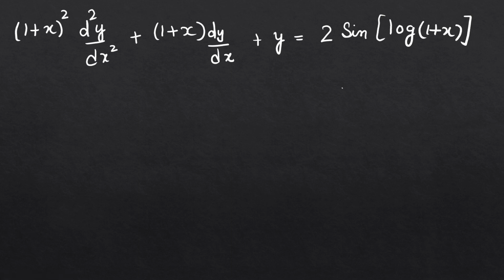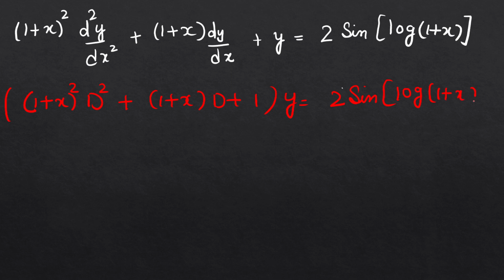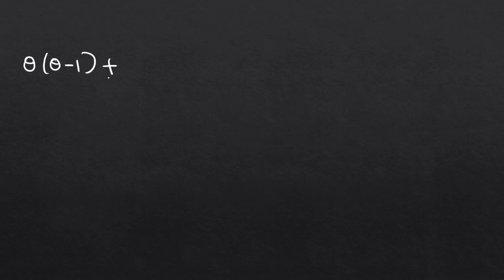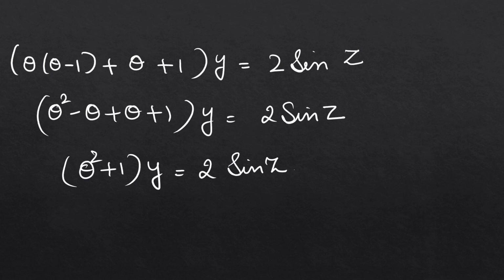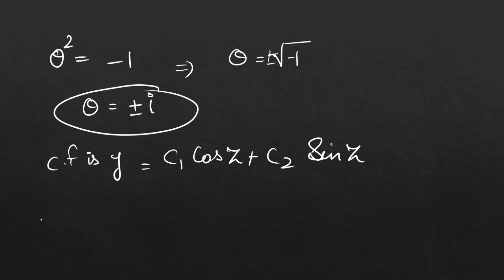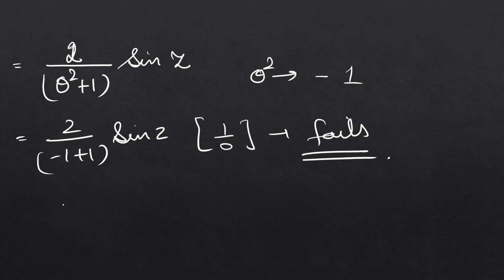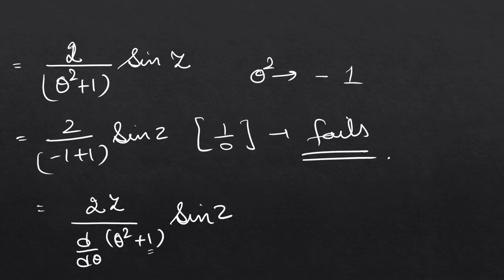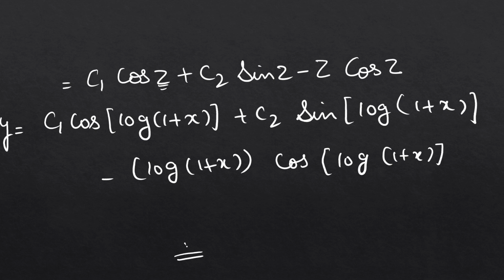Legendre Differential equation -Part -3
Dive into the world of Legendre equations with our comprehensive tutorial! In this video, we explore the fundamentals of Legendre differential equations, solve them step-by-step. Perfect for students and enthusiasts looking to master this important mathematical concept.